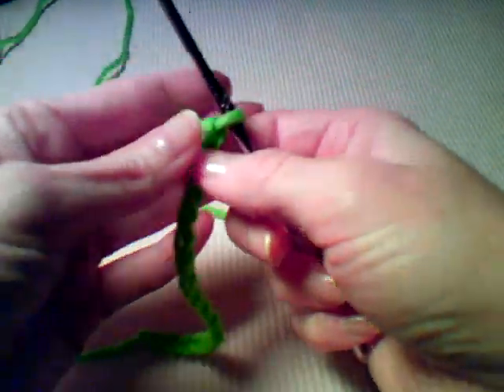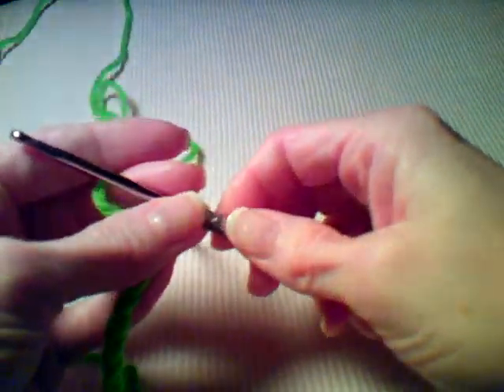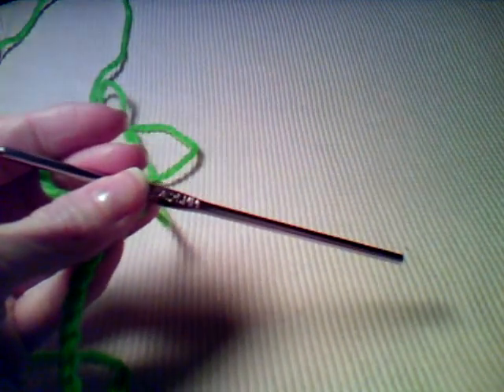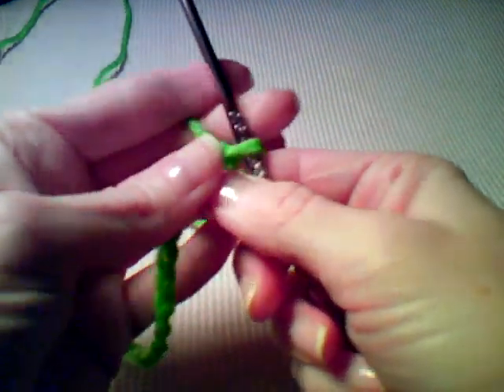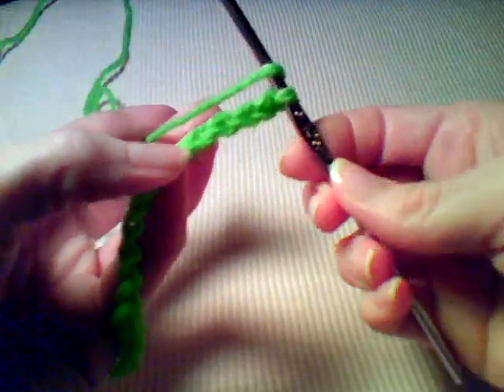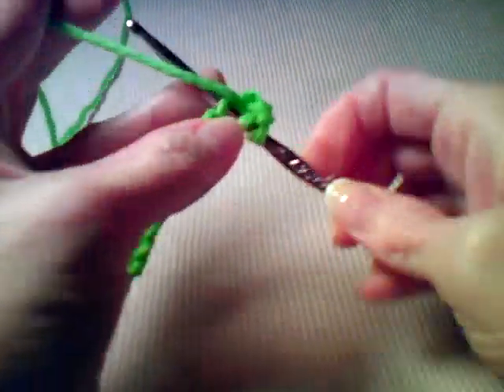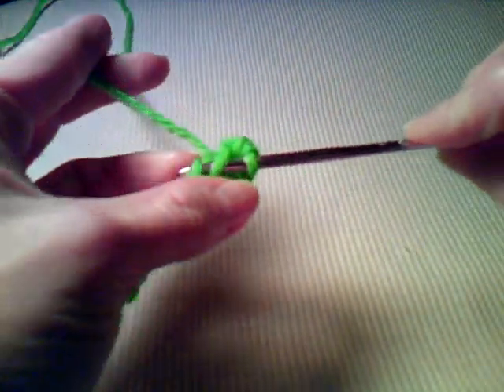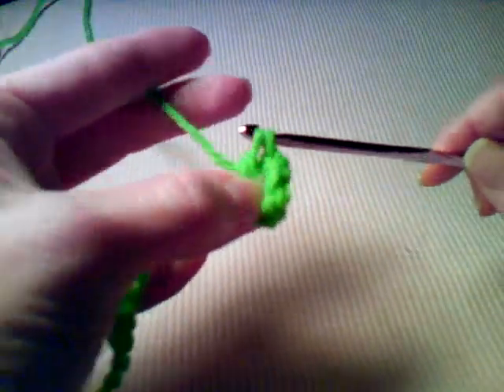How to Crochet - Basketweave Coaster Row 1